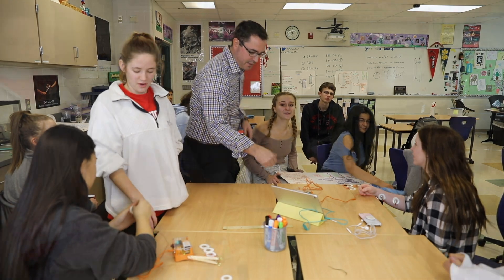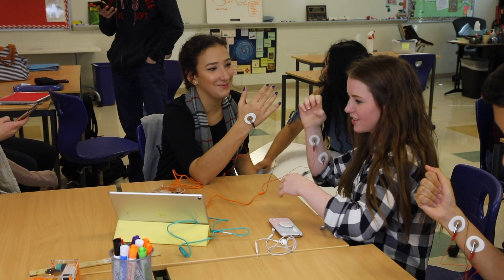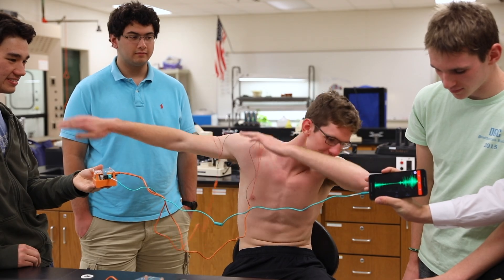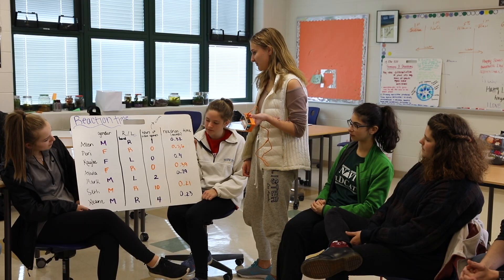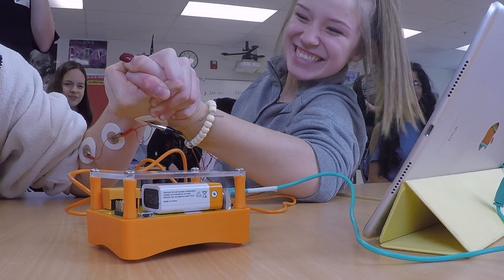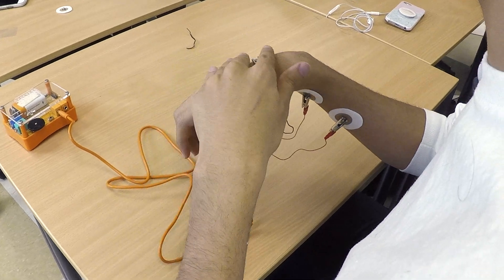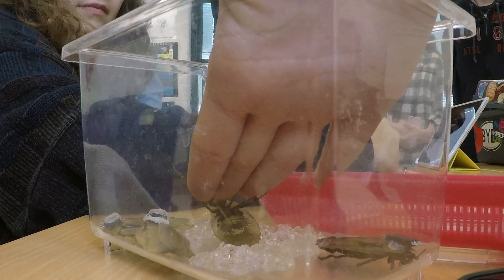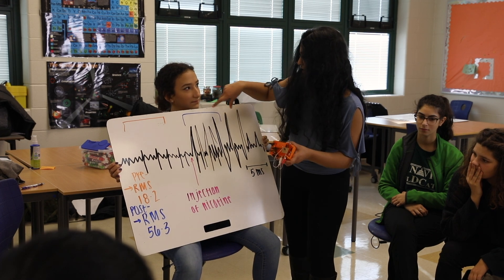Novi High School Teacher Testimonial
Discover the impact of Backyard Brains' educational tools in classroom settings through the lens of Seth Furlow, an IB biology teacher. This video showcases the effectiveness of our neuroscience equipment in engaging students, the ease with which it can be integrated into educational curricula, and the exceptional support we provide to educators. Experience firsthand how our tools inspire a deeper understanding of biology among students and enhance the teaching and learning experience.